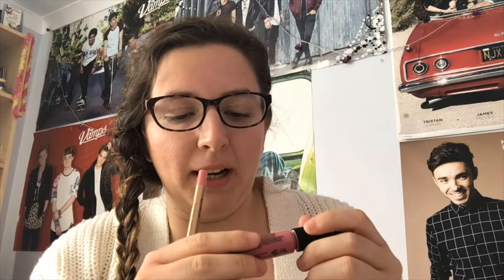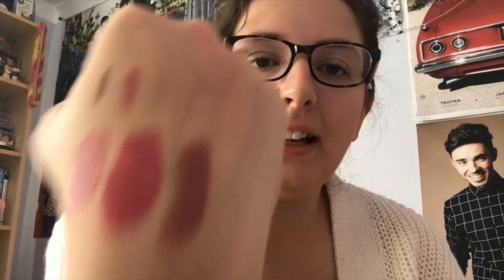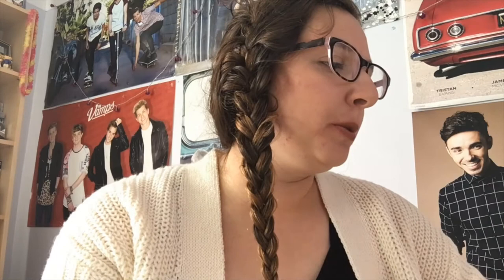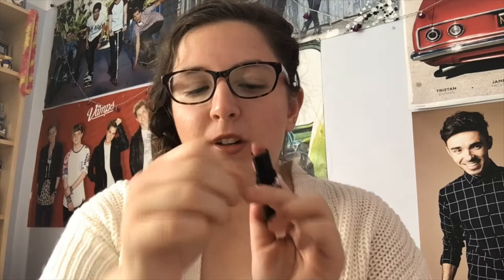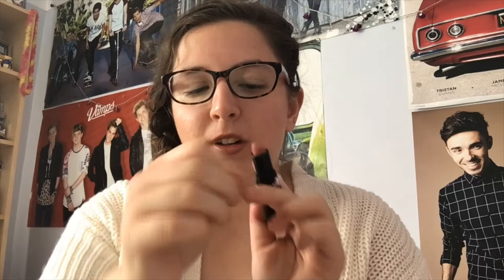KYLIE LIP KIT DUPES!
PRODUCTS MENTIONED:
Mary Jo
NYX Butter Gloss in Apple Crisp
Rimmel Colour Rush - The Redder The Better

Koko
NYX Soft Matte Lip Cream - Beijing
KIKO Creamy Colour Comfort Pencil - 103

Posie
NYX Soft Matte Lip Cream - Prague
NYX Soft Matte Lip Cream - Montreal
Rimmel Heather Shimmer
MAC Matte Lipstick in Mehr

Dolce K
Mac Matte Lipstick Whirl
KIKO Velvet Passion Lipstick in 328
Visage Lip Pencil in Supermodel

True Brown
Rimmel Coffee Shimmer

Candy K
Wet & Wild Megamatte Lipstick - Bare It All
MAC Matte Lipstick in Velvet Teddy
Mac Viva Glam II
Natural Collection Lipstick - Fig Leaf